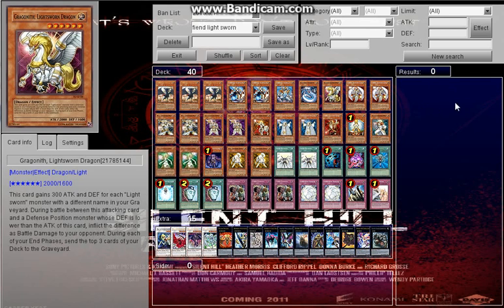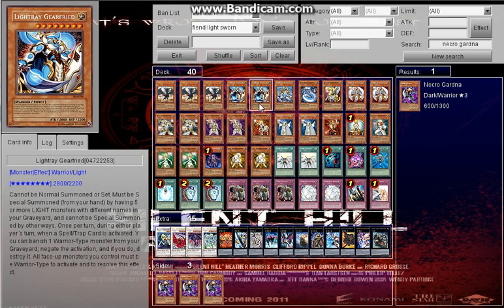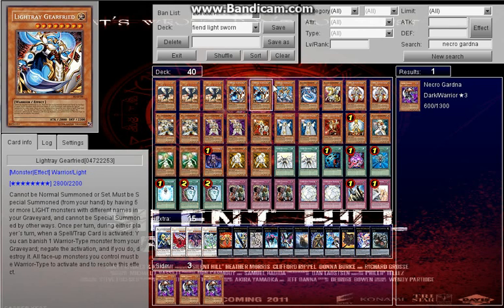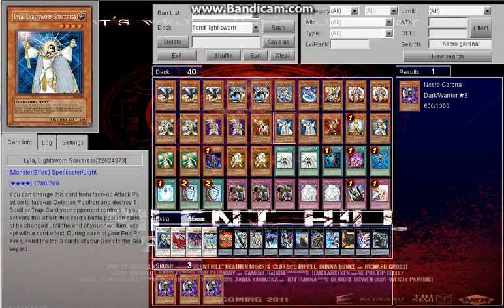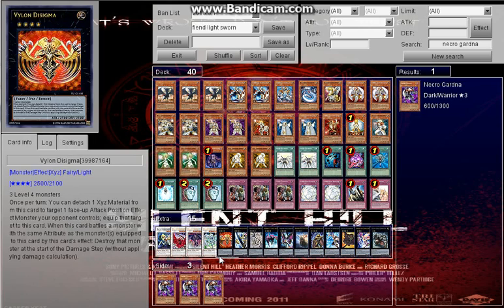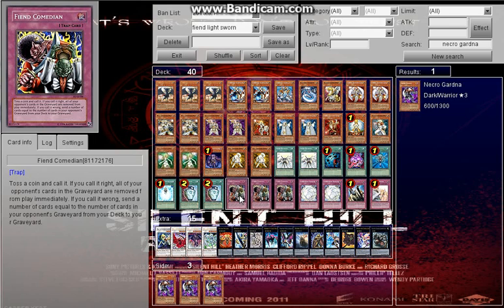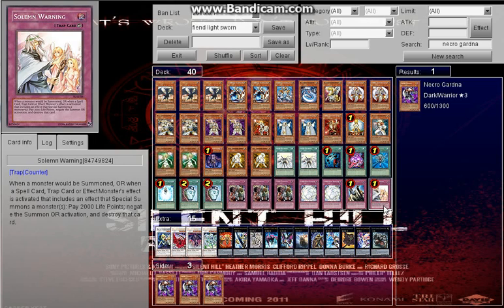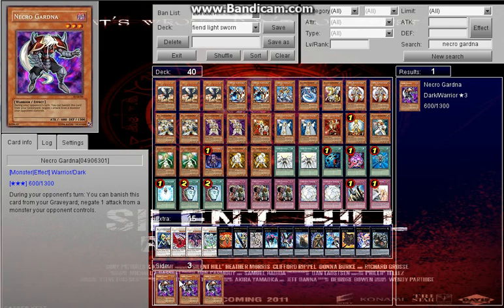Devpro w/Dragox55 Fiend comedian Lightsworn Deck recipe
This is the my fiend comedian lightsworn deck recipe i hope you guys have fun with this deck and i am just glad to give you the deck recipes guys please leave a like , and please comment and subscribe if you like the video and please tell me what you guys want to see in the comments below

Please note the music in the back ground doesnt belong to me it belongs to the creators of megaman for the super nintendo or was it the nes but yeah just to let everyone know